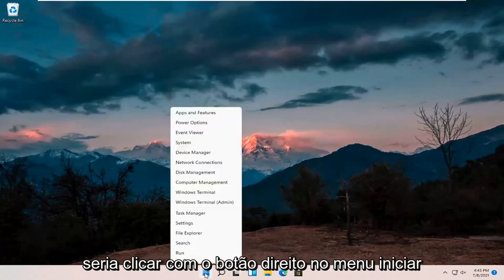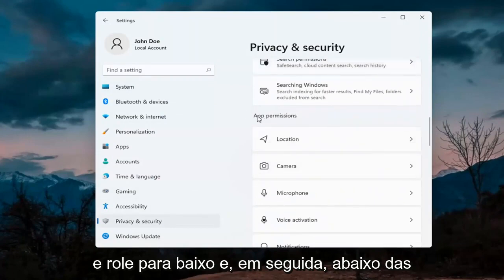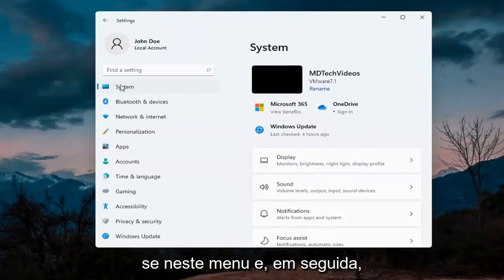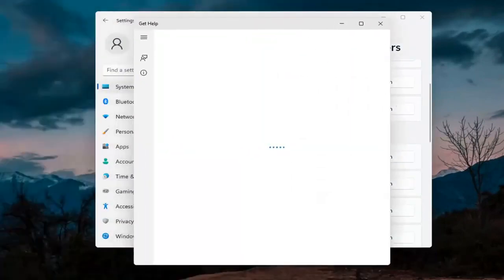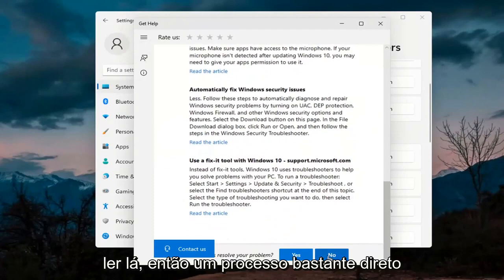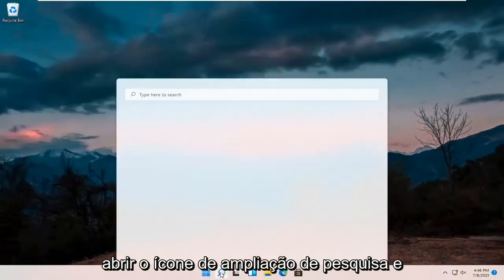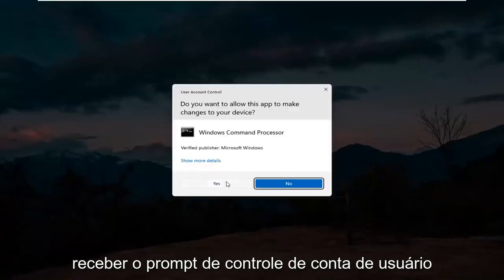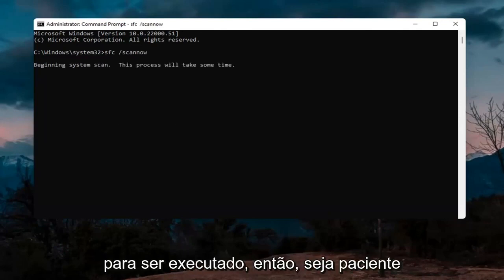Câmera do Facebook Messenger não funciona no Windows 11 RESOLVIDO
Como consertar a câmera que NÃO está funcionando no Windows 11 Problema

Minha câmera ou microfone do Windows 11 não está funcionando

0xa00f4243 sem câmera conectada windows 11
nenhuma câmera conectada erro 0xa00f4244
nenhuma câmera conectada 0xa00f4244 ASUS
0xa00f4244 sem câmera conectada windows 11